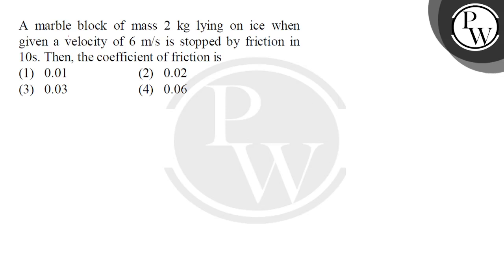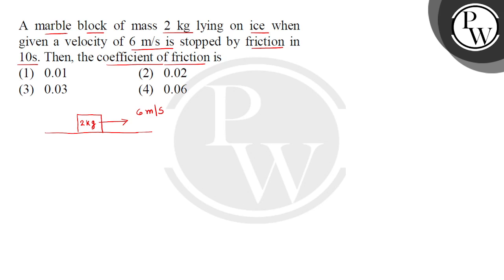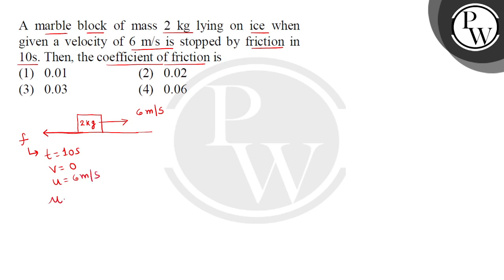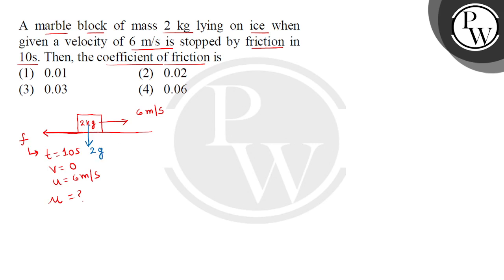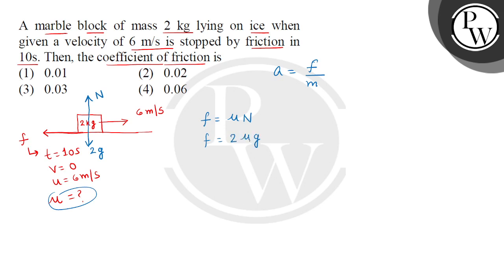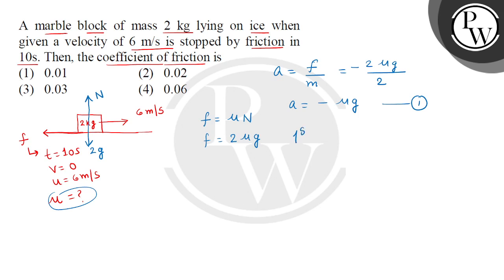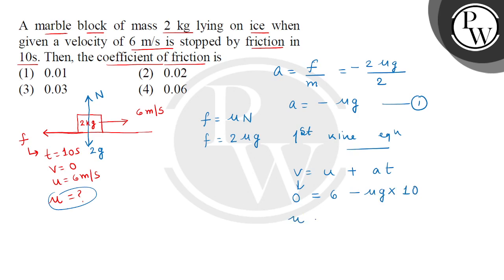A marble block of mass 2 kg lying on ice when given a velocity of 6 m/s is stopped by friction i....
A marble block of mass 2 kg lying on ice when given a velocity of 6 m/s is stopped by friction in 10s. Then, the coefficient of friction is 📲PW App